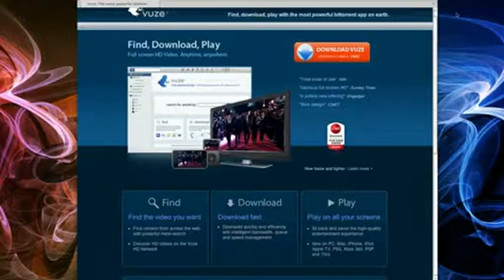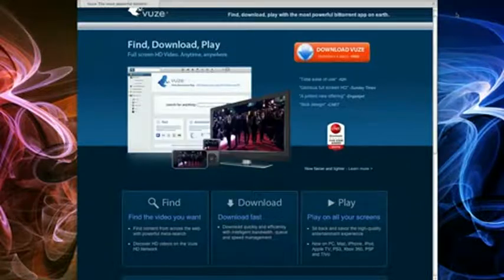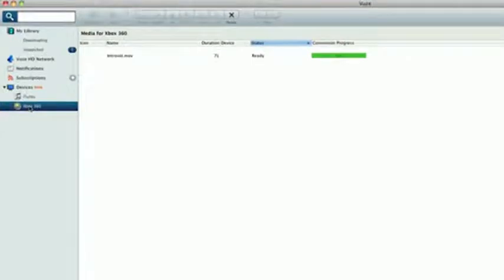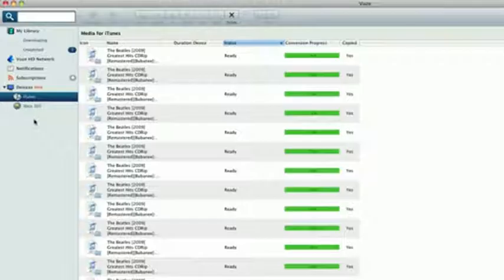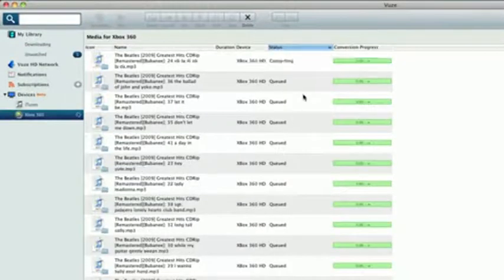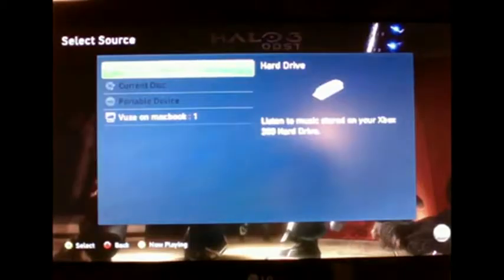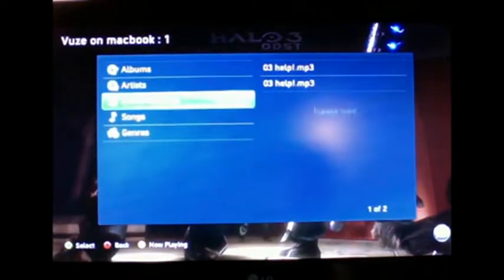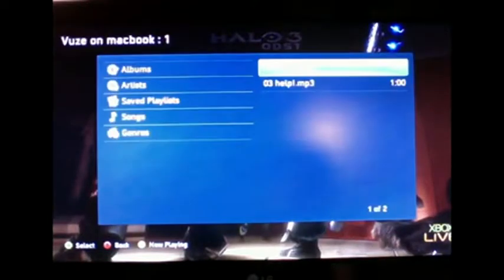Stream Music Videos Media on Your XBox 360 PS3 with Vuze From Your PC Laptop